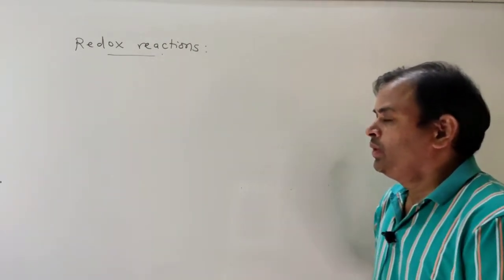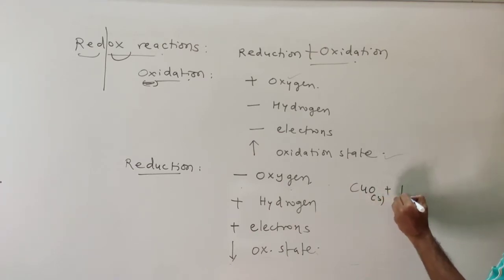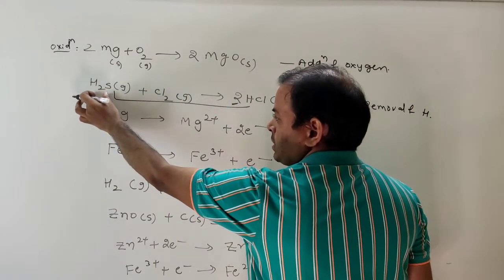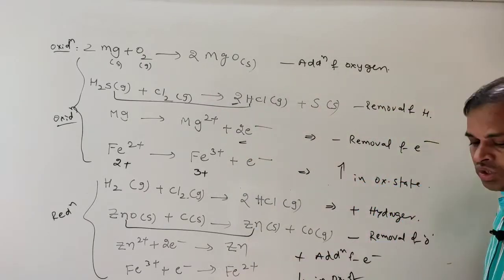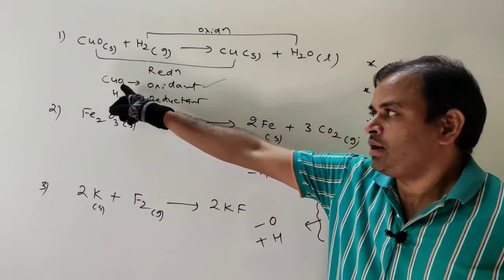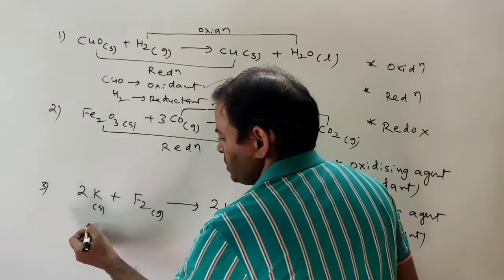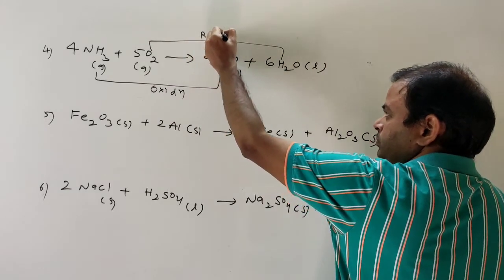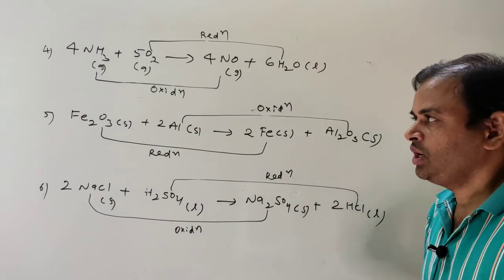Chemical Reactions-Redox reactions -1#redoxreactions